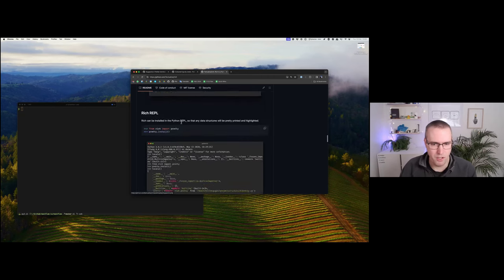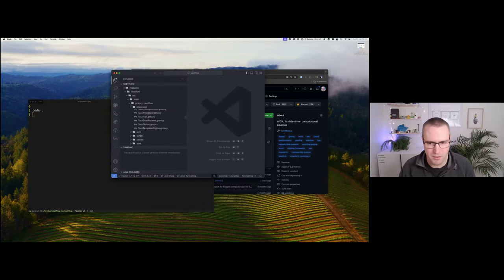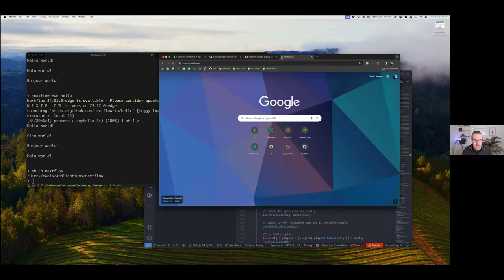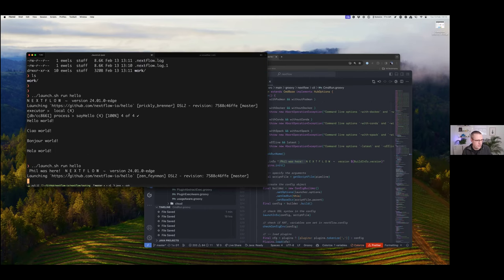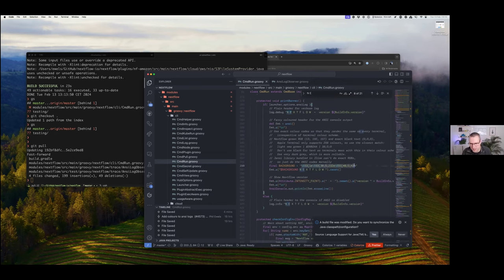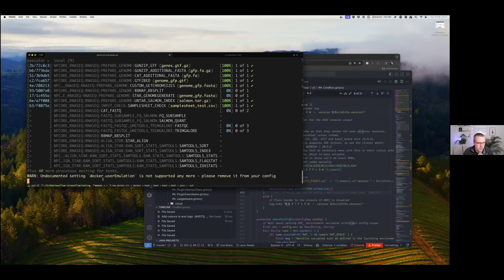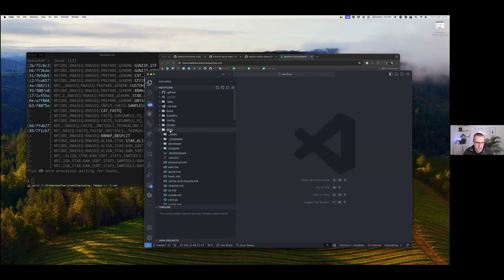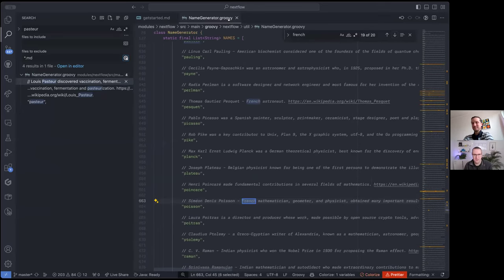nf-core/bytesize: Contributing to Nextflow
Building pipelines is one thing, but have you ever wanted to make a contribution to Nextflow itself?

Phil Ewels takes us through his recent experience of updating the Nextflow terminal output to use fancy colours 🌈 with a live demo of how to make and try out running the changes locally.